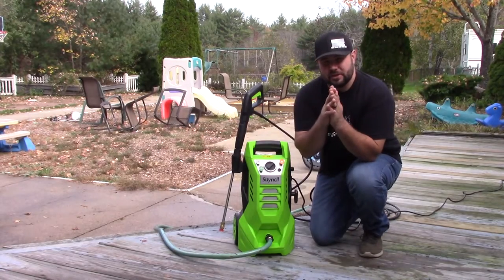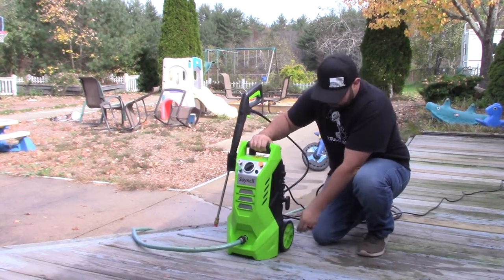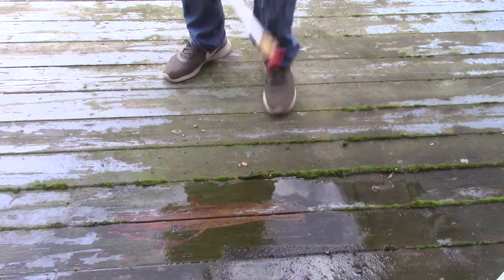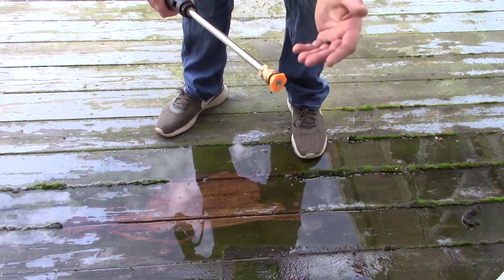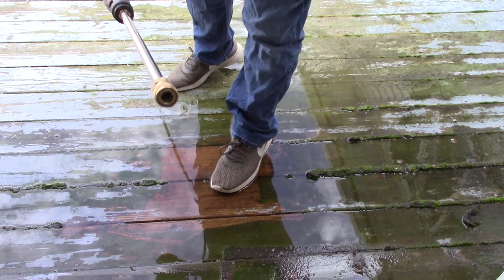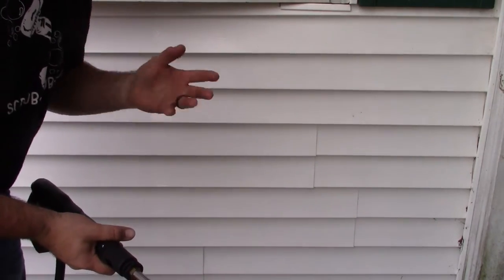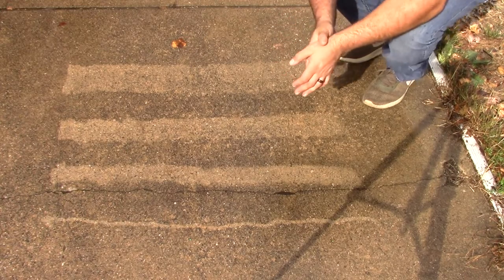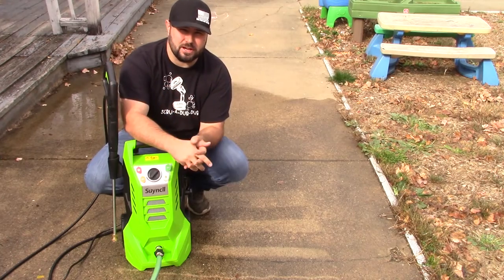Electric power washer Review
Check out the electric power washer 2300psi 1800watts